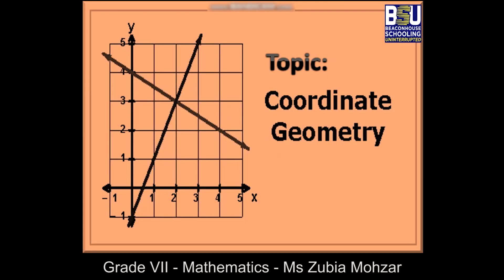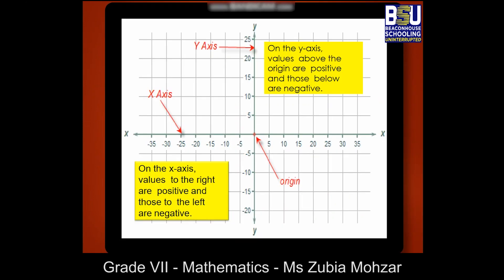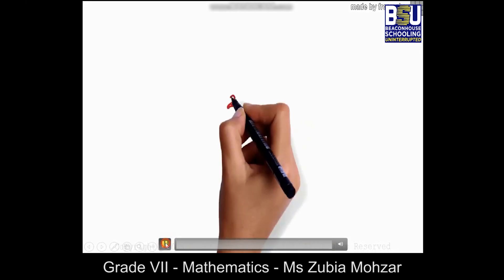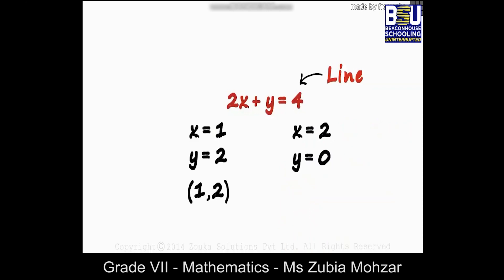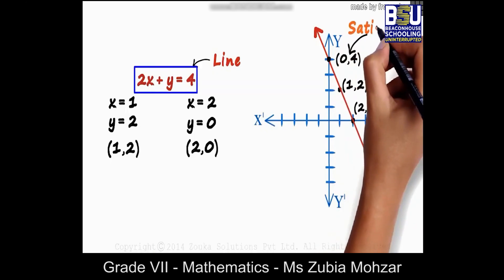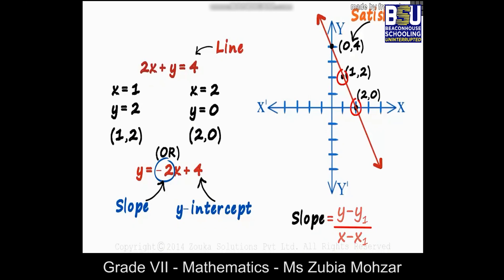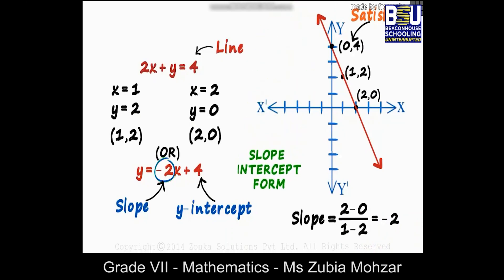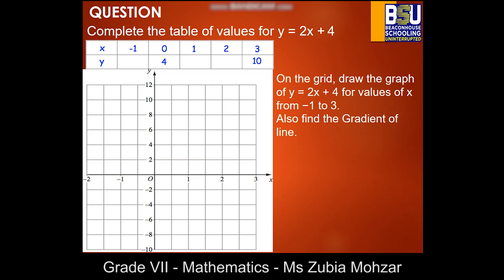Class 7 - Mathematics - Introduction to Coordinate Geometry - Ms. Zubia Mohzar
Class: 7
Subject: Mathematics
Topic: Introduction to Coordinate Geometry
Teacher Name: Ms Zubia Mohzar
This video will help to revise the concept of Coordinate plane. It will also explain what linear Equation is and how to draw a graph of linear equations. The students will also learn how to calculate gradient and y intercept from a given straight line equation  by dividing vertical change with horizontal change.